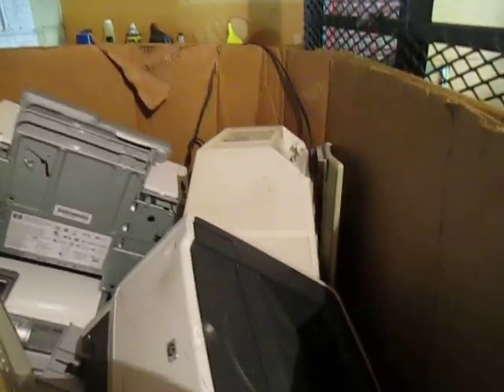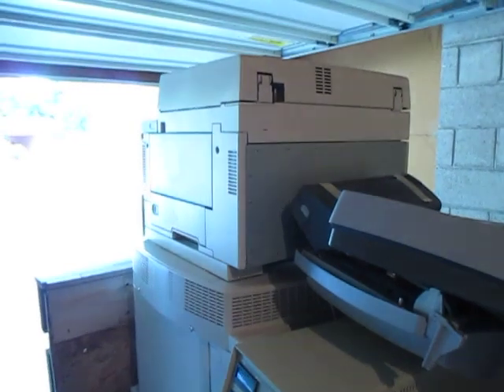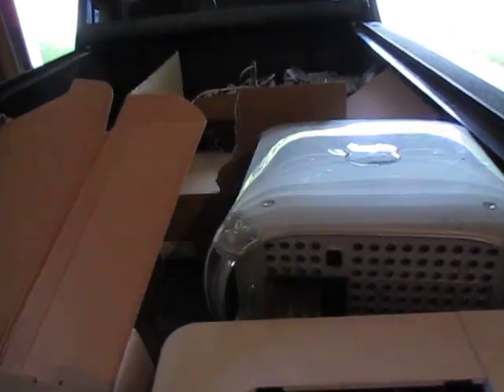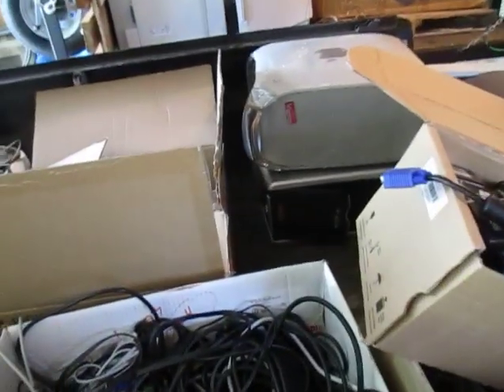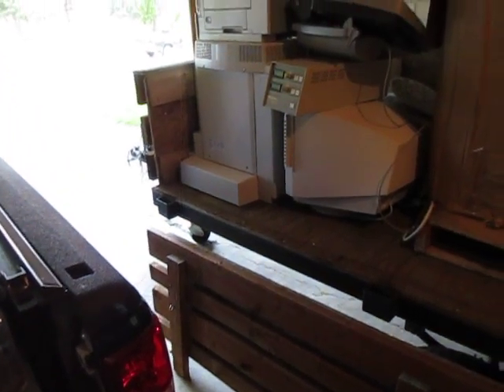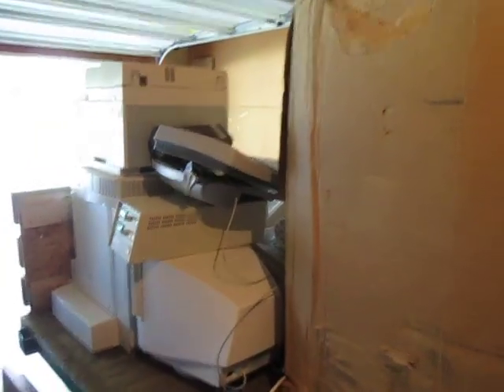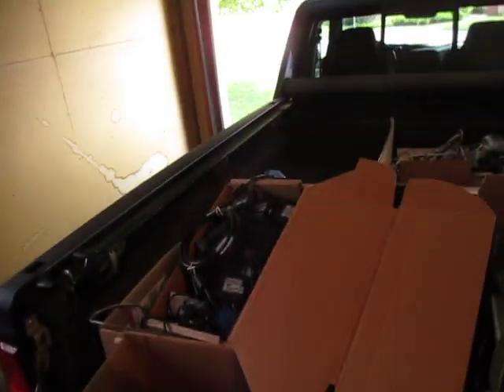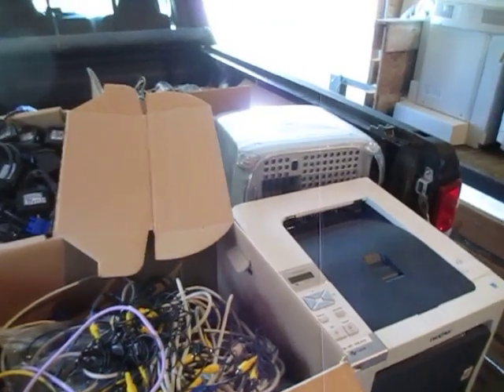Making Money Scrapping 700 Pounds Of Computers/Electroincs.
Hello YouTube Scrappers. It's Tuesday afternoon and it is hot. It's 97 degrees right now but that doesn't stop a scrapper especially when there is over 700 pounds of electronics to make money on. This load is a nice mix of printers, copy machines, scanners, computer monitors, towers, computer cords/wires, keyboards and all kinds of other materials mixed in. This weekend I should have everything unloaded and ready for another video of how much stuff is actually here, and also I'll have an estimate of what I'm going to make. The load including gas cost me $25.00 bucks. That's $10 in gas and $15.00 for 2 computer towers and 40 + pounds of computer cords. Everything else shown is free. The whole pallet box, all the other scanners monitors etc... . This will be a nice money maker. Remember folks if you can get everything for free that is great, but if is cost you a little to make a lot that is called Business. I hope you all like this video. Check back this weekend for part 2. Take Care!